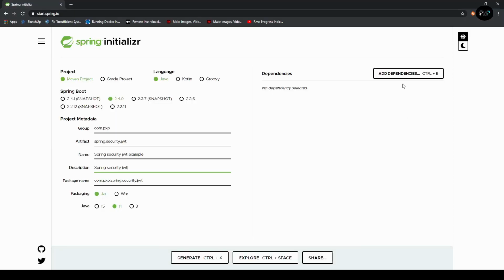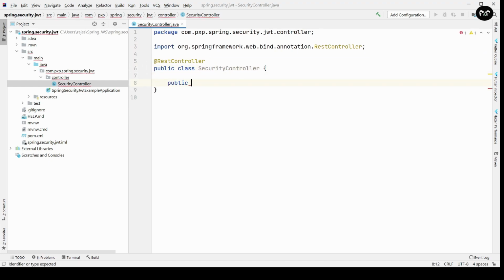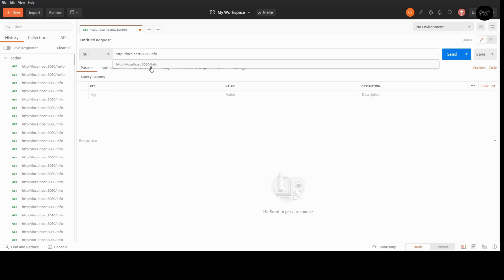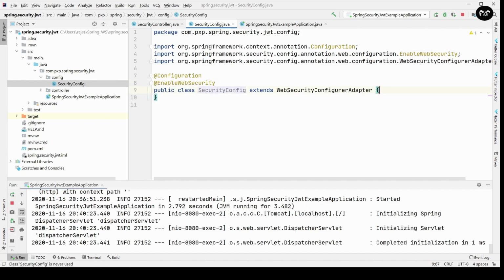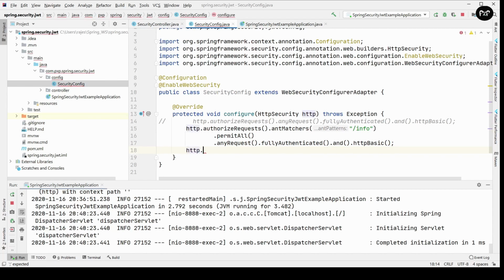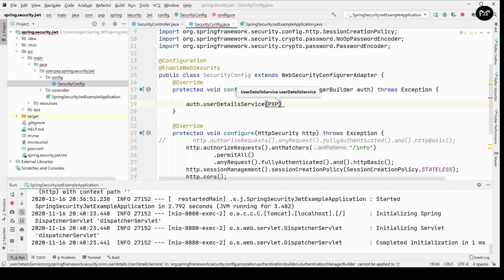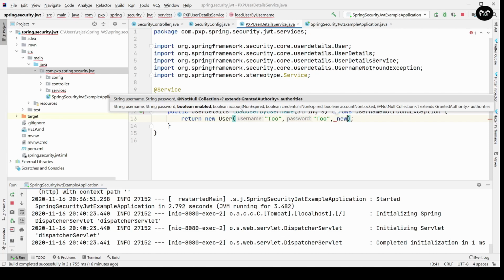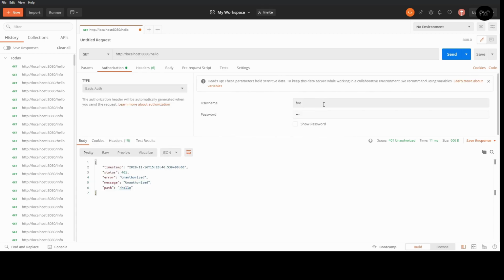Spring Security with database authentication - part 1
This is the first tutorial of the series and in this episode we will cover Spring Security with database authentication. We will connect to a datastore to authenticate the user. Though we will not fetch the actual data from the database yet in this episode, but the hardcoded data will mimic the data from the database. In the subsequent episode, we will connect to the database to fetch the actual user information.